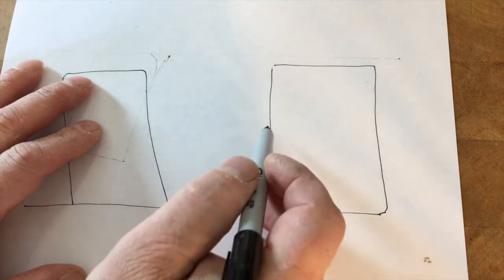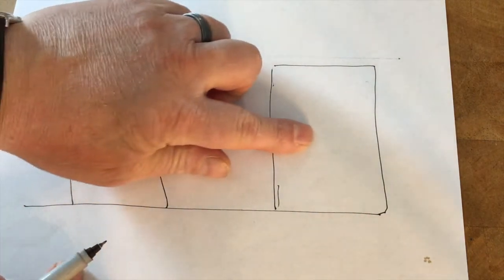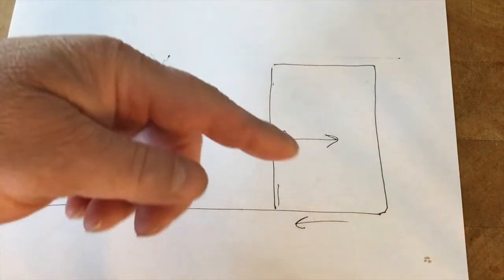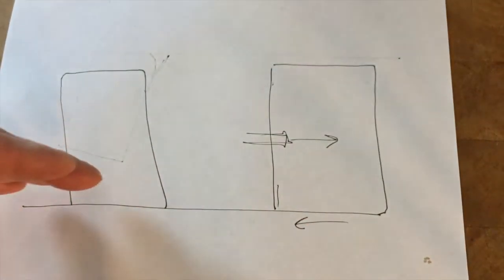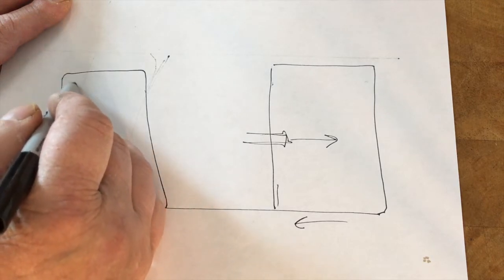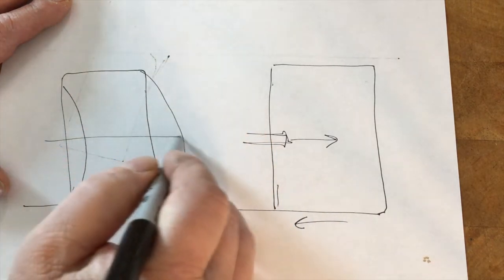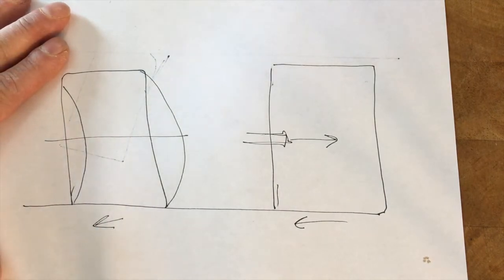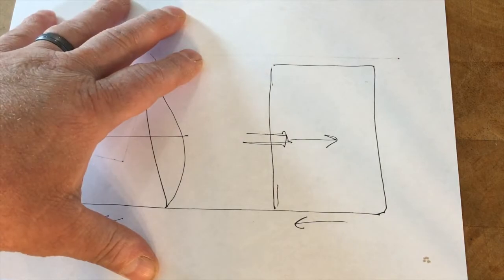Summarizing the effects of camber on your dirt late model, dirt modified, or any race car actually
Here is a video on the effects of camber on your race car. I come from a dirt late model or dirt modified background, but this information will apply to any race car.
This also covers the effects of camber and stagger. Something I think has a negative effect on traction.